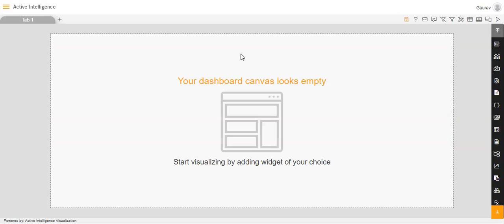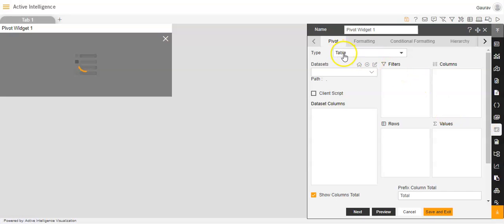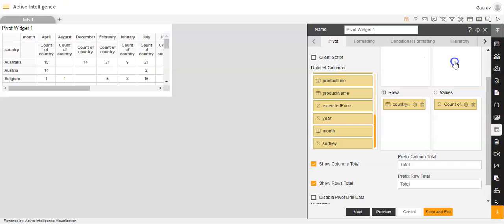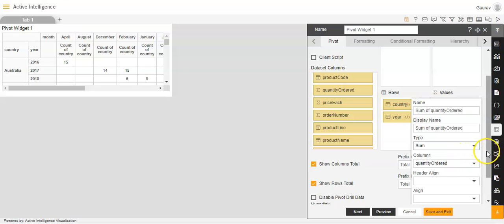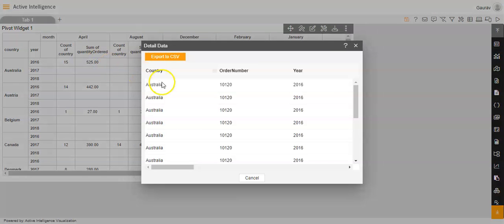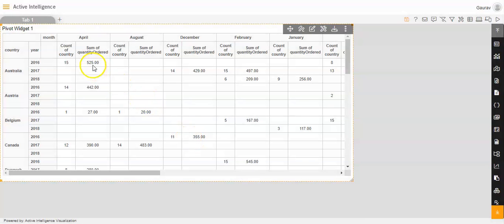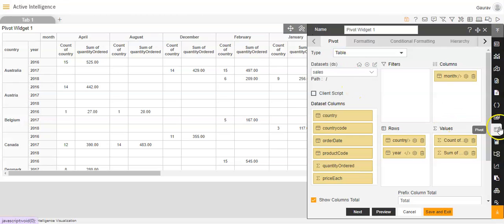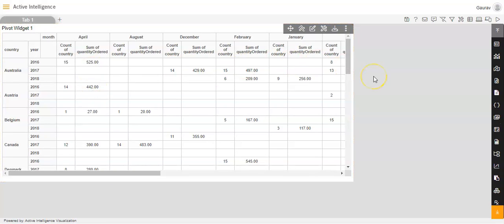How does pivot disable drill works in the dashboard in AIV.